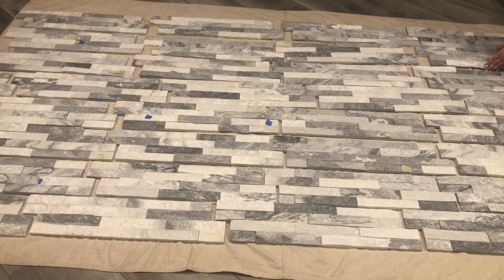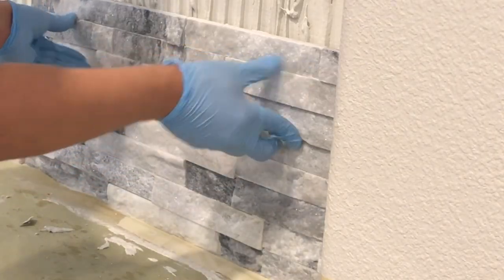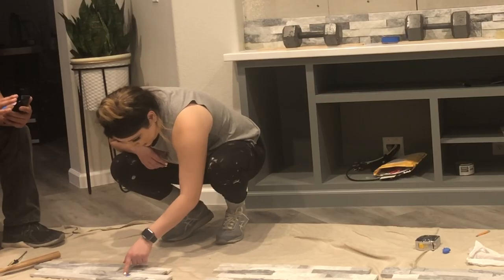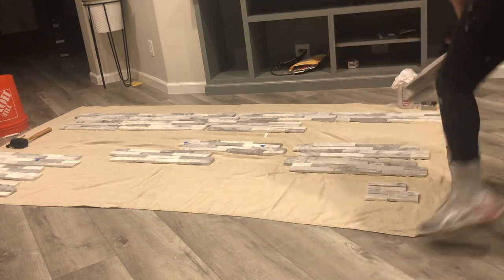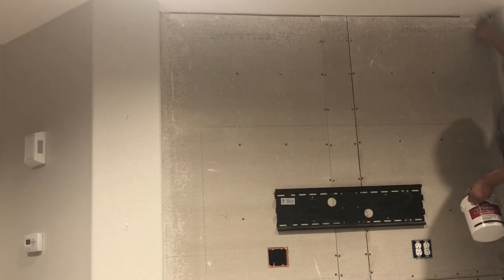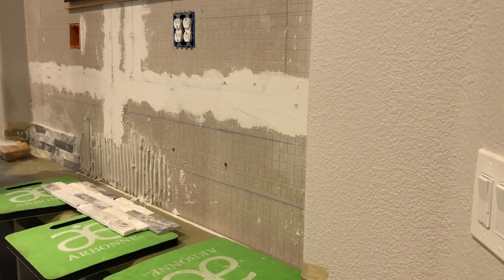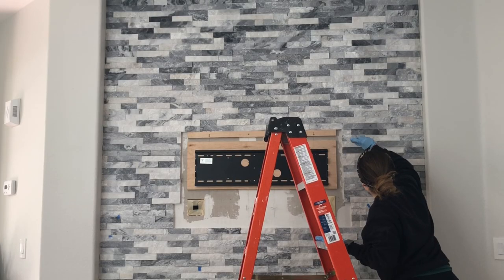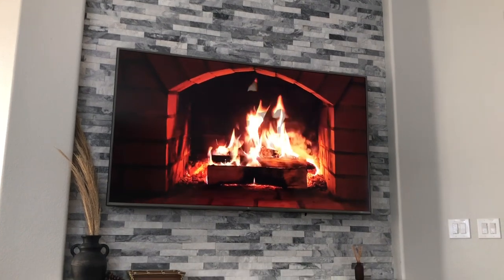DIY | Entertainment Wall | Modern Style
Hi friends! In this video I will be showing you how we DIY our entertainment wall. I wanted to incorporate some natural elements and figured what better way than adding natural stone. We took this outdated entertainment wall and made it a cozy and aesthetically pleasing space. I went ahead and linked the materials and items used down below.

o Natural Stone and Large Tile 50 lb. White Premium Mortar

o Alaska Gray Ledger Panel 6 in. x 24 in. Textured Marble Wall Tile
o Traditional Carbon Steel V-Notch Flooring Trowel with Wood Handle
o 5 Gal. Homer Bucket
o Table Top Wet Tile Saw

o Masonry Brush
o Multi-Purpose Sponge
o All-Purpose Pre-Mixed Joint Compound

o Cast Aluminum Chalk Reel in Blue
o I used a piece of a broken stone to clean the stone that had any mortar on it at the end.